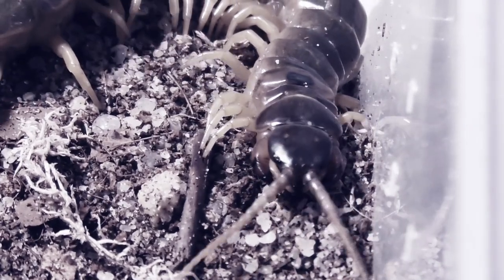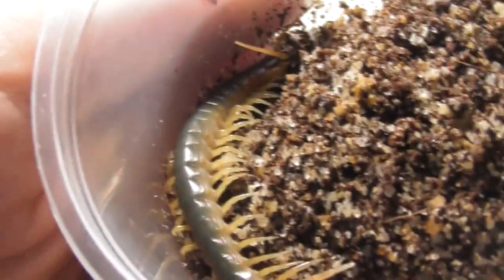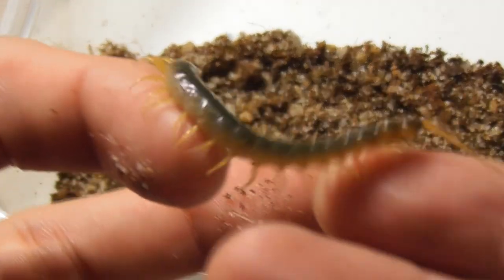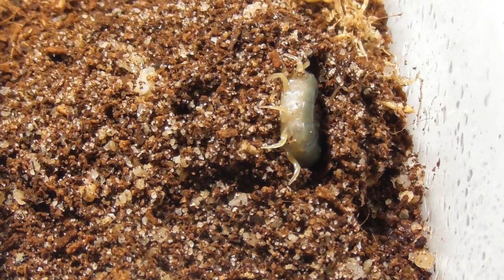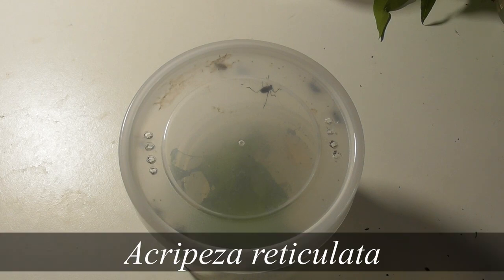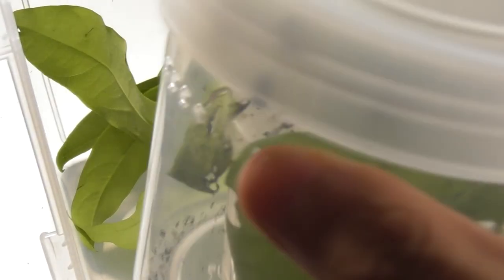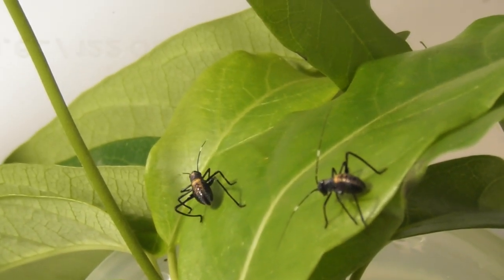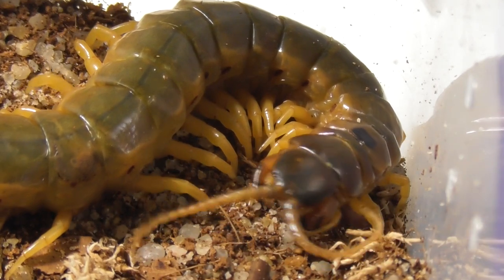Centipedes and LOTS of baby KATYDIDS!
Rehousing babies of two of my invertebrate pets; four pedelings from a Silver Valley locale Ethmostigmus rubripes (Australian giant centipede) and numerous young nymphs of Acripeza reticulata, the iconic Mountain Katydid.